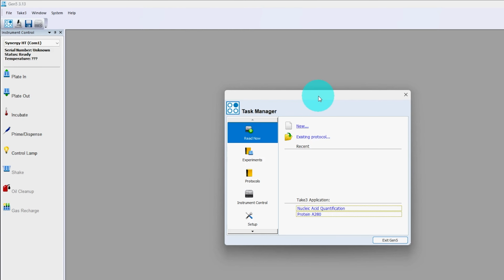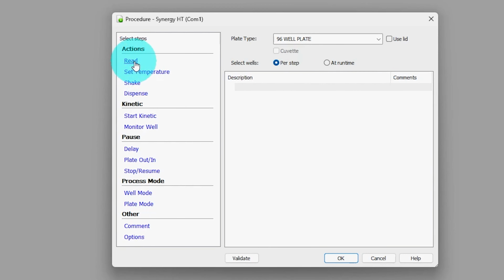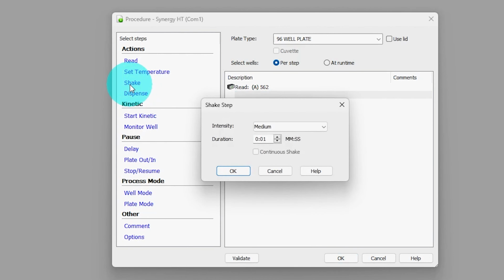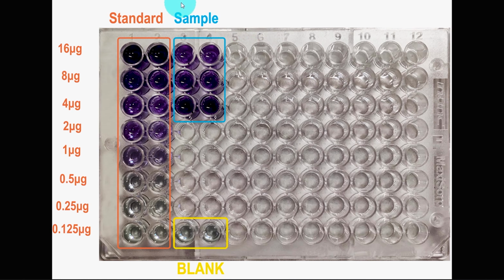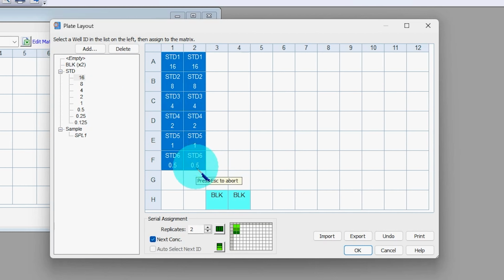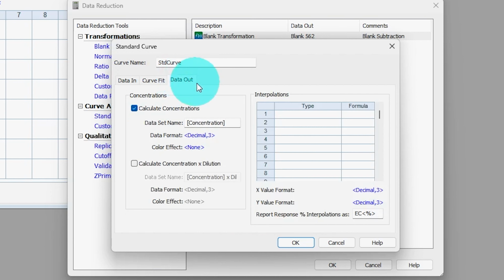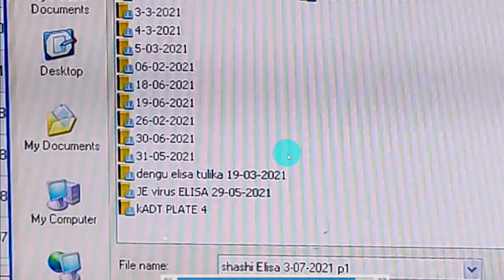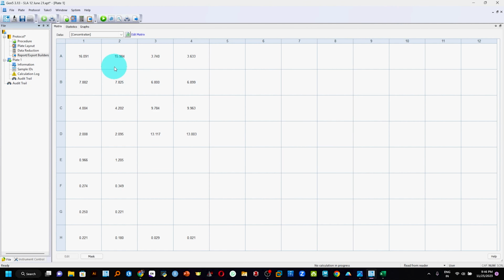Gen5 Complete Tutorial (Updated Version)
Welcome to the comprehensive tutorial on Gen5 Software, the ultimate guide to mastering data analysis, plate setting, and absorbance readings for your ELISA plates. In this video, we'll walk you through every step you need to know to make the most of Gen5 Software, ensuring you can efficiently perform experiments, analyze data, and generate meaningful results.

Here's what you can expect to learn in this tutorial:

Gen5 Software Introduction:

Get acquainted with the Gen5 Software interface and its key features.
Learn how to navigate through the software efficiently.
Task Manager (Experiment & Protocol):

Understand the importance of the Task Manager in organizing your experiments and protocols.
Explore how to create and manage experiments and protocols.
New Experiment:

Learn how to create a new experiment, setting the stage for your data collection.
Experiment Window (Menu & Tool Bar, Menu Tree):

Dive deep into the Experiment Window, understanding the menu and toolbar functionalities.
Explore the menu tree and how it helps streamline your workflow.
Protocol Part1 Procedure Setup:

Configure the essential parameters for your experiment, including plate type, absorbance settings, fluorescence, wavelength, temperature, shaking, kinetics, and more.
Protocol Part2 Plate Layout:

Master the Plate Layout Wizard for setting up your plate.
Set up blanks, assay controls, standard curves, samples, and sample controls effectively.
Protocol Part3 Data Reduction:

Dive into data reduction, covering blank transformation, standard curve setup, data input, curve fitting, data output, standard curve editing, and concentration calculation.
Protocol Part4 Report and Export Builder:

Learn how to generate reports and export data for further analysis and sharing.
Saving the Protocol and Experiment:

Understand the importance of saving your work to ensure data integrity and reproducibility.
Very Very Important Message on the Screen:

Discover any critical messages or warnings that may appear on the screen and how to address them.
Software Icon and Display Management:

Customize your software's appearance and manage software icons for a personalized experience.
How to Read the Plate in the Gen5 Software:

Get hands-on experience on how to read the plate using Gen5 Software, ensuring accurate data acquisition.
Data Export, Analysis, and Reanalysis:

Explore the various options for exporting your data.
Learn how to analyze and reanalyze data within Gen5 for further insights.

Time Code:
00:00 - Gen5 Software Introduction
00:34 - Task Manager (Experiment & Protocol)
01:31 - New Experiment
01:35 - Experiment Window (Menu & Tool bar, Menu tree)
02:34 - Protocol Part1 Procedure Setup (Plate Type, Read Absorbance, Fluorescence, wave length, Temp, Shake, kinetics, etc)
08:25 - Protocol Part2 Plate Layout (Plate Layout Wizard, blank, assay control, Standard curve, Sample, Sample control
14:46 - Protocol Part3 Data Reduction (Blank Transformation, Standard curve setup, data in, curve fit, data out, standard curve edit, calculation of concentration, etc)
17:26 - Protocol Part4 Report and Export builder
20:17 - Data analysis and interpretation, Export, Curve fit and many more information